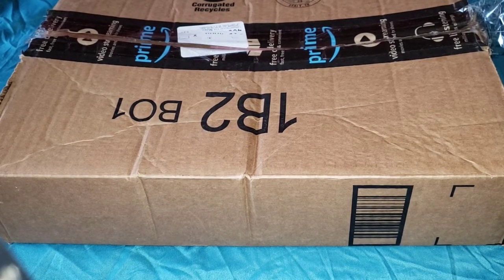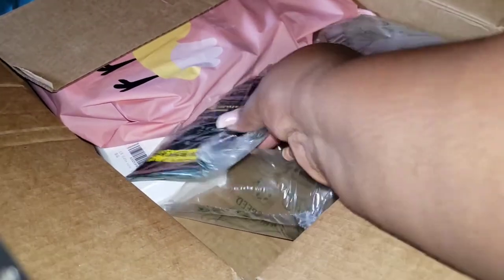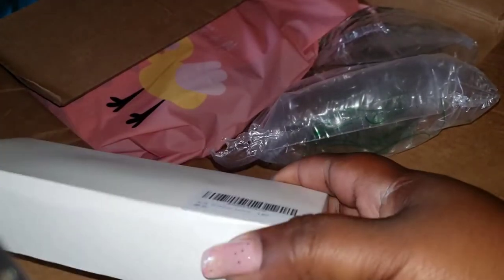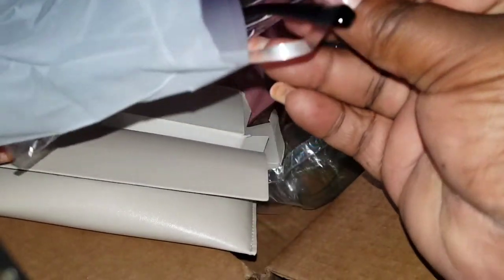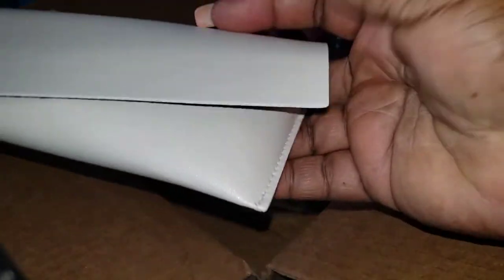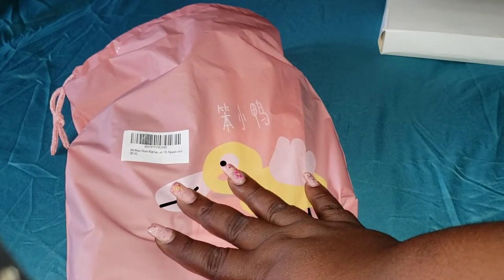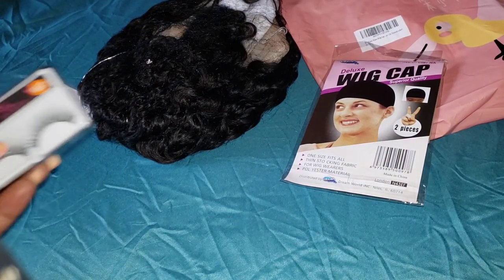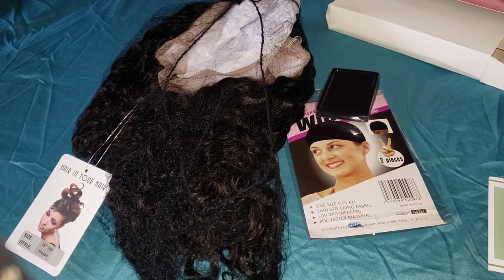Glamamazon Haul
Short Amazon Haul with a pair of fabulous shades!

Product Links:

360 Wig